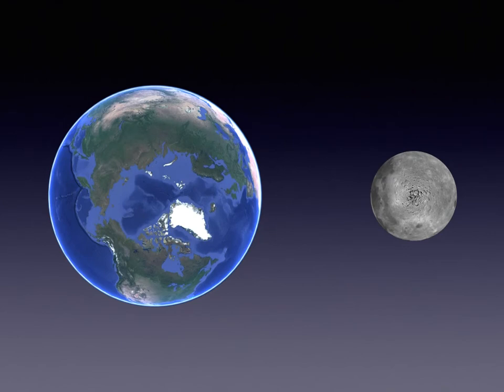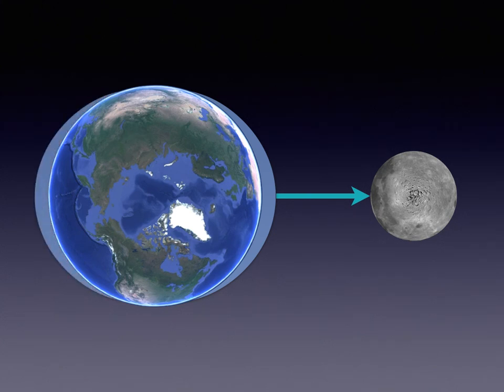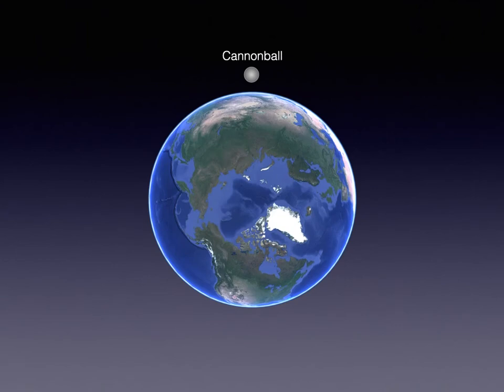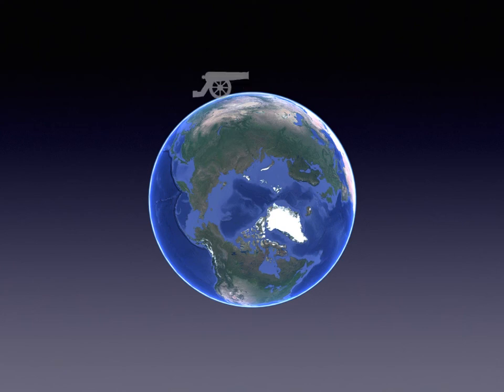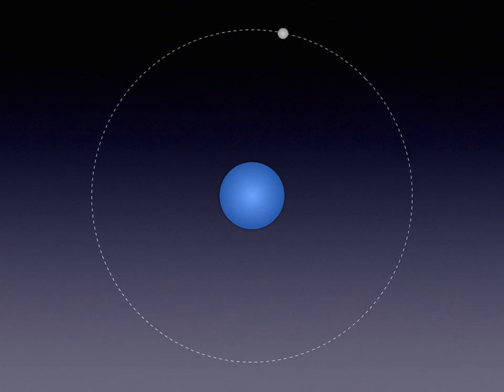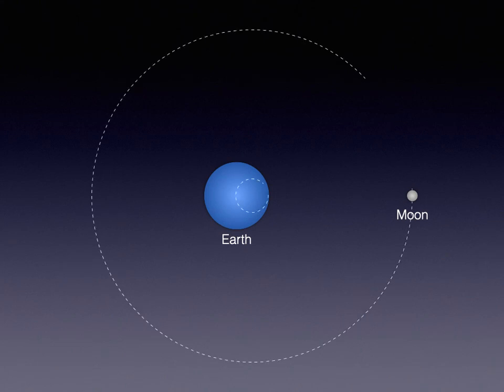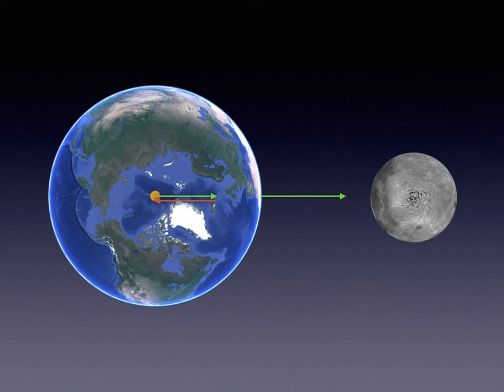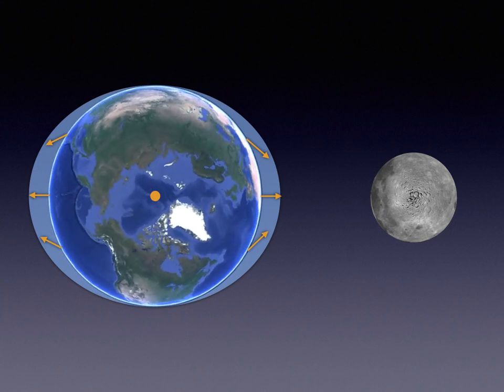Tides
Dana Peters offers an animated explanation for why high tide occurs on Earth both toward and away from the Moon. This video was discussed on "The Reality Check" podcast, where Dr. Stuart Robbins offers a simpler, more elegant explanation for why there are 2 high tides per day. Thank you, Dr. Robbins! Here is a link to TRC #614